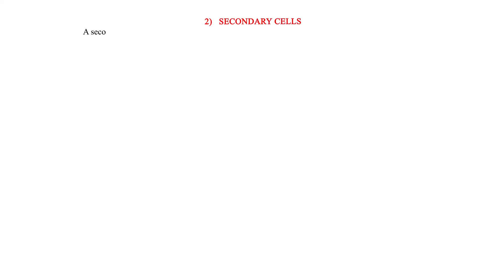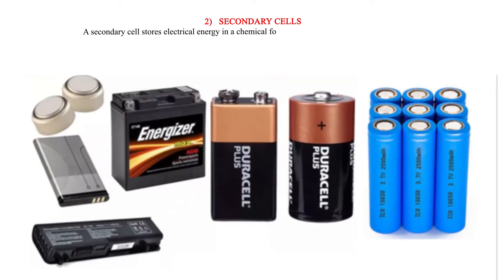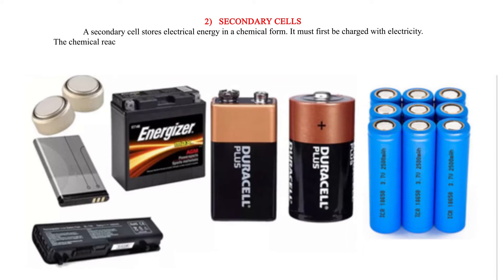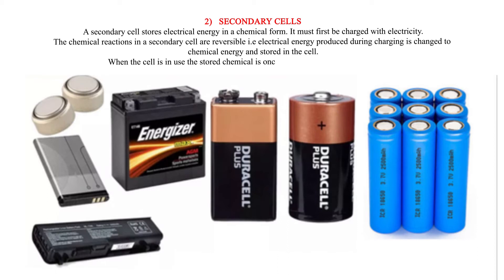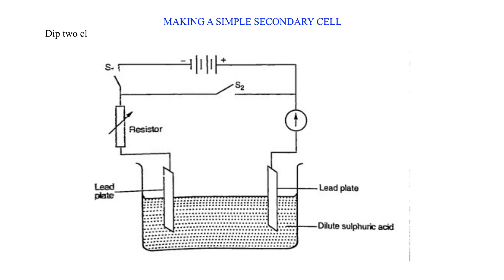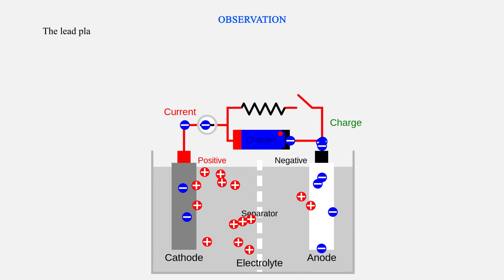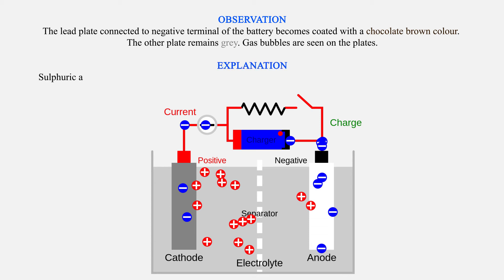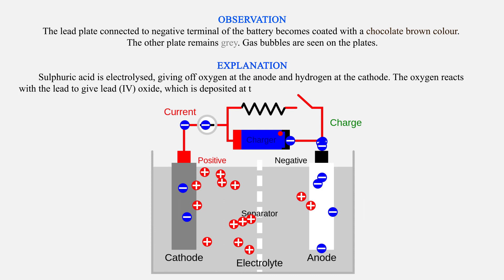Secondary cells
Watch this interesting  video for enlightenment about the secondary cells.